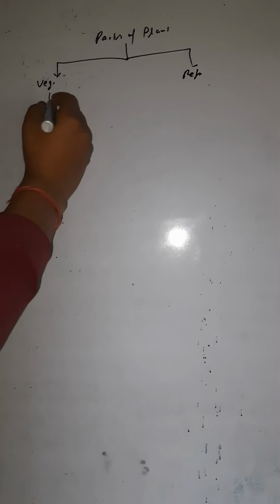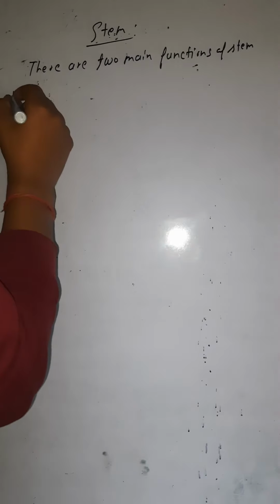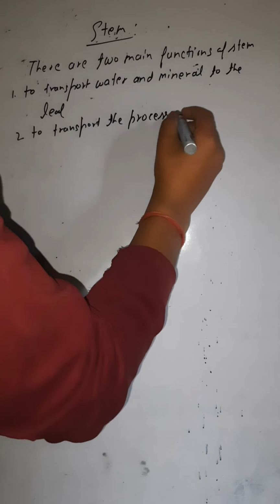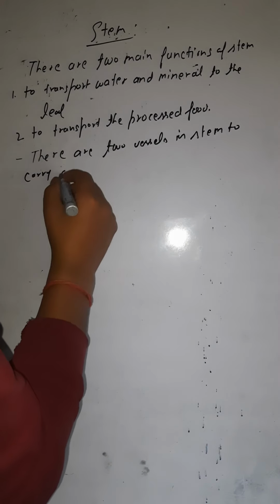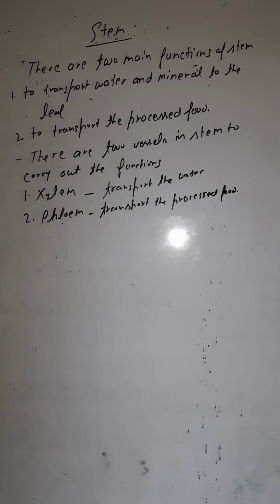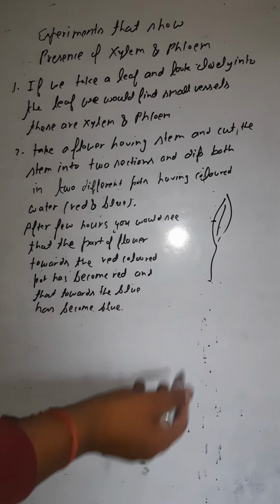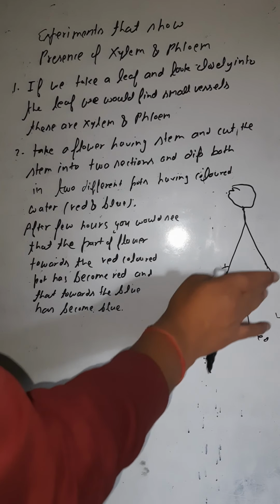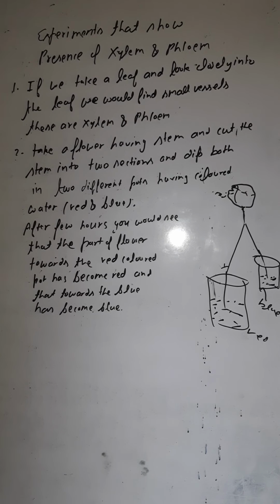Science for Class 6th, Chapter7, Getting to know Plants,Part 3